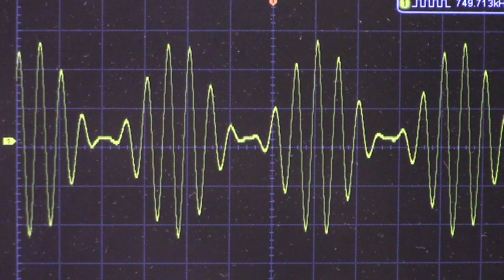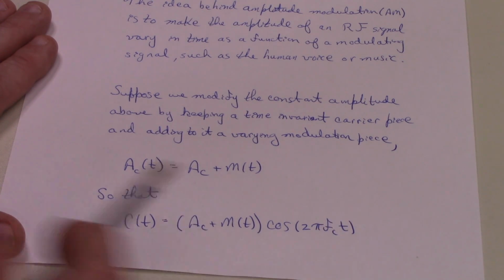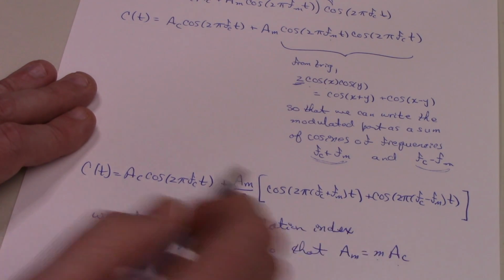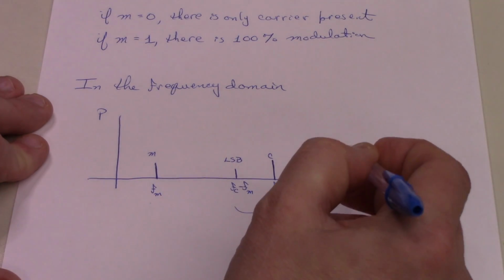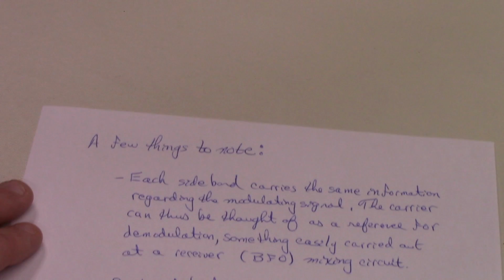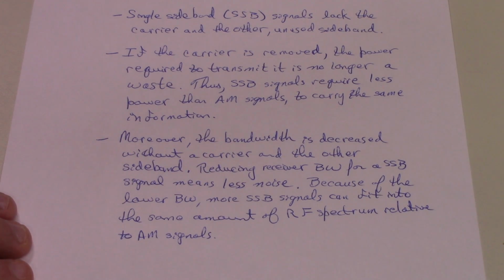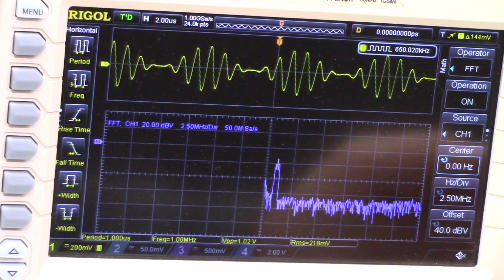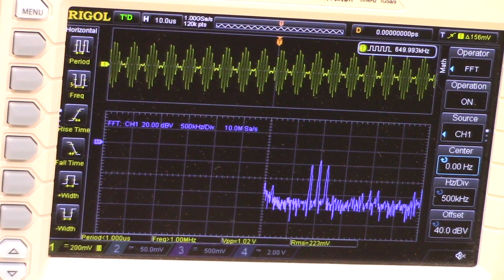#57: AM and SSB explained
In this video we explore some of the simple mathematics of amplitude modulation, see how sidebands arise, and illustrate these concepts using a digital oscilloscope in FFT mode. Interestingly, research into SSB began in the early 1900s, as described in There are numerous resources on the Net with additional information beyond what is presented here; see, e.g., and the several tutorial pages at that URL.